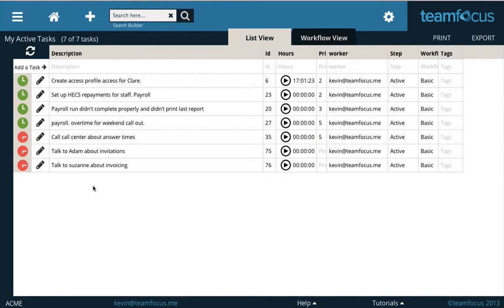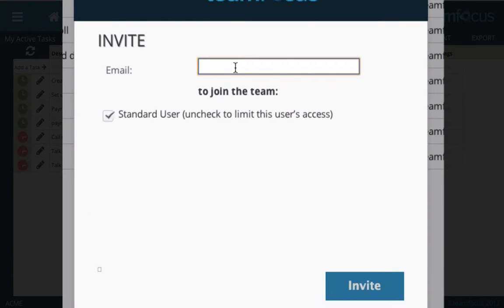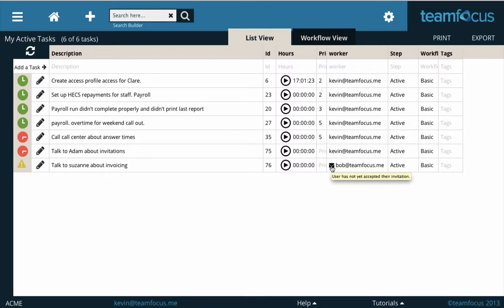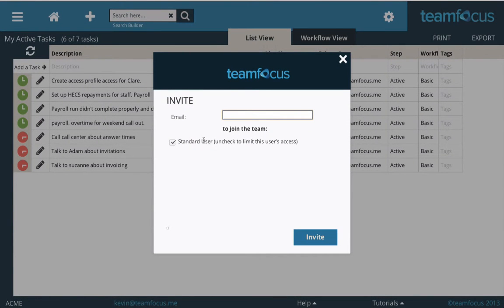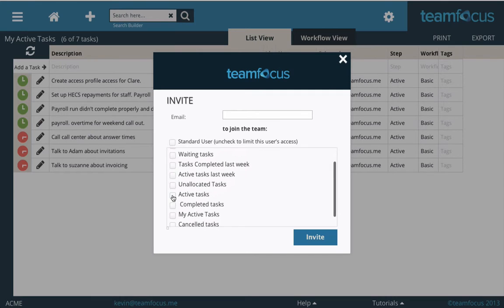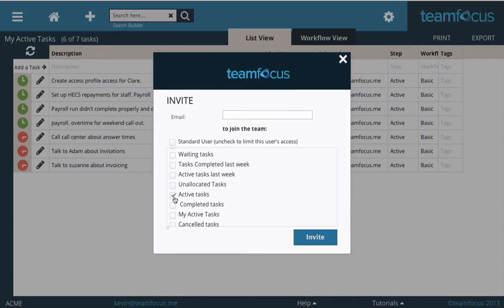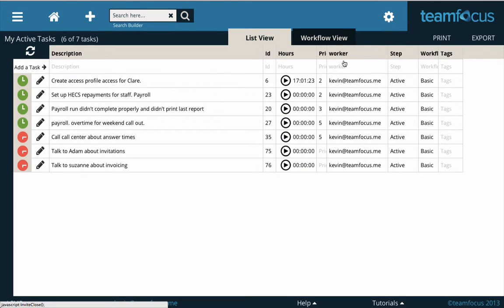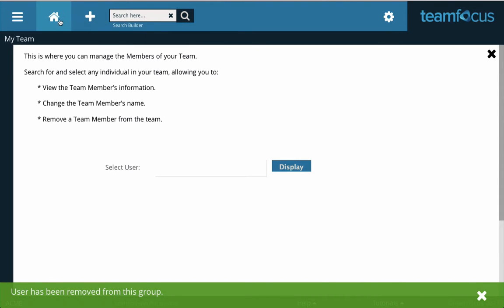Invitations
teamfocus is an online team task management system with a built in workflow system to keep track of all your teams tasks in real time.

This video shows the process for inviting other team members into your team